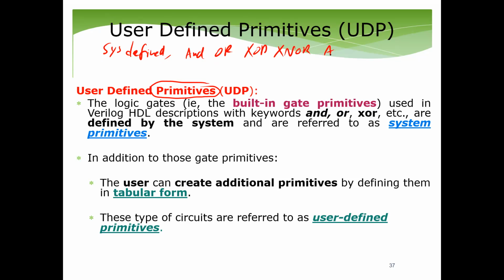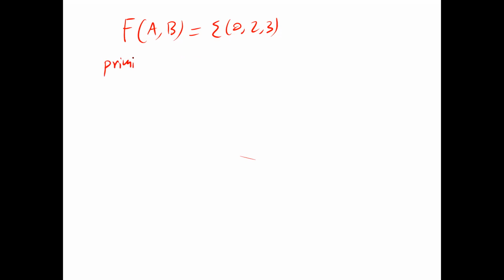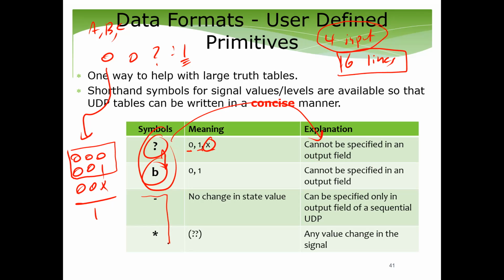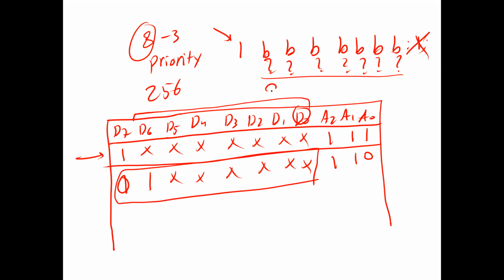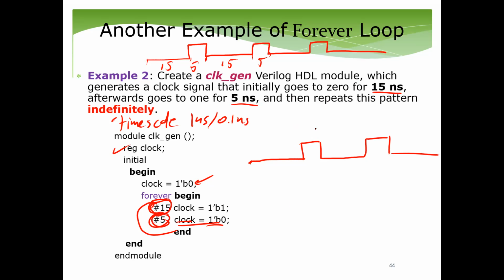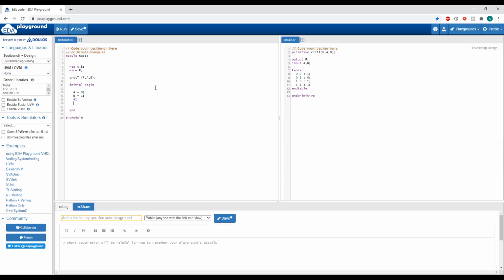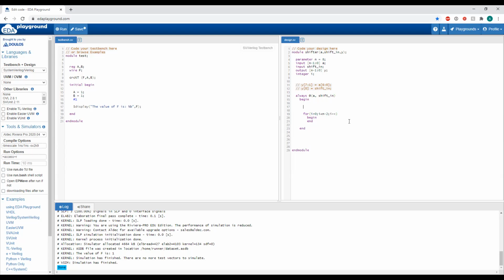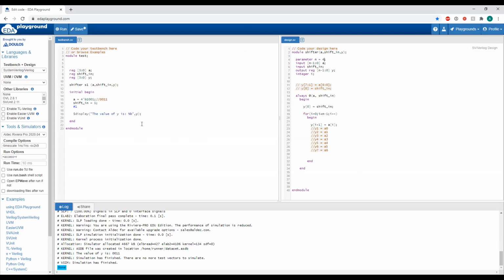CEN212(421) - Unit 5: Slide 37 - Slide 45